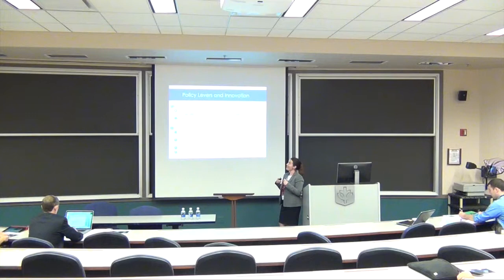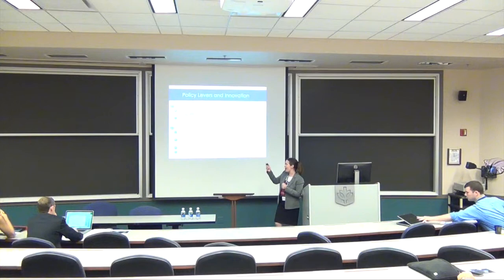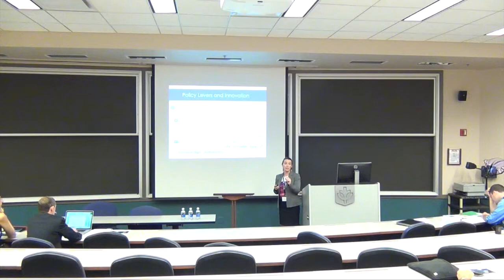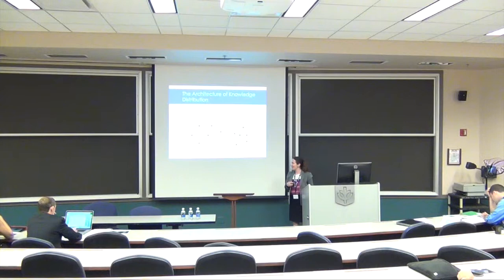IPSC 2015 – Laura Pedraza-Fariña – “Scaffolding Innovation”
15th Annual Intellectual Property Scholars Conference
DePaul University College of Law 2015
Session: Economics & Licensing
Speakers: Laura Pedraza-Fariña
Institution: Northwestern University School of Law
Topic: Scaffolding Innovation: Constructing Collaboration Across Knowledge Domains